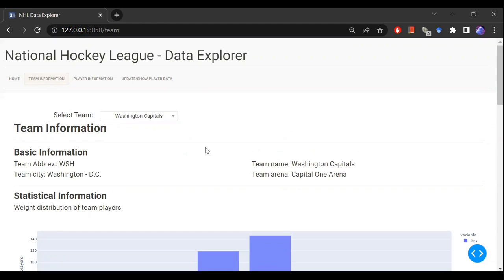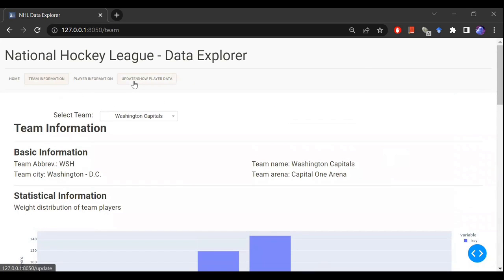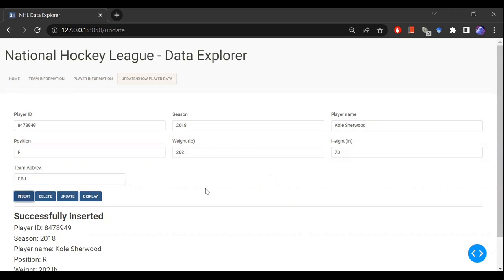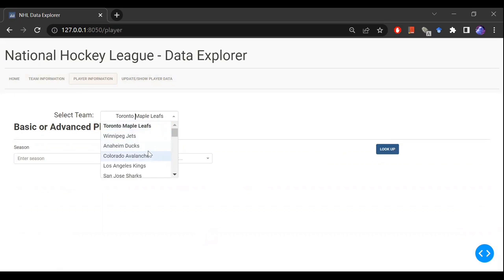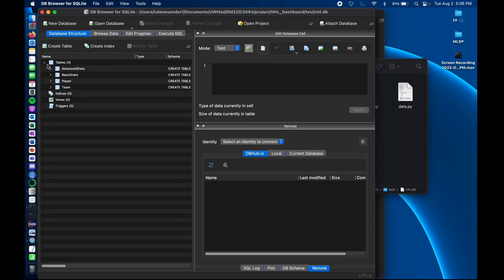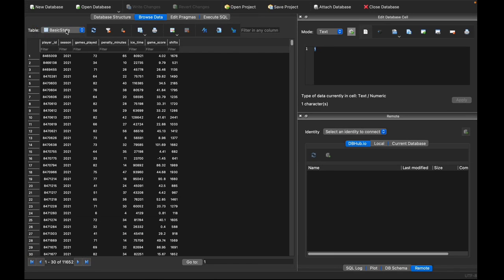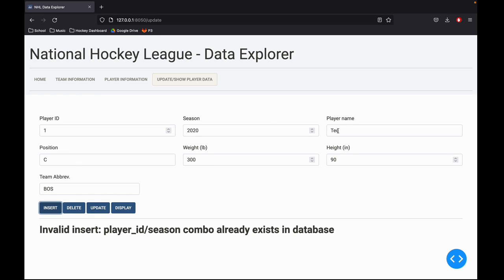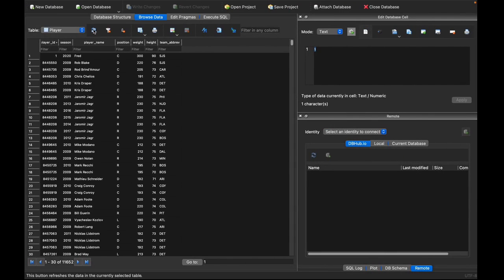DBMS Final Project Demo